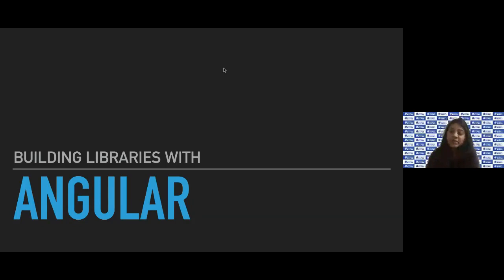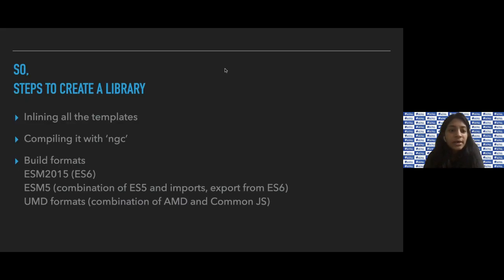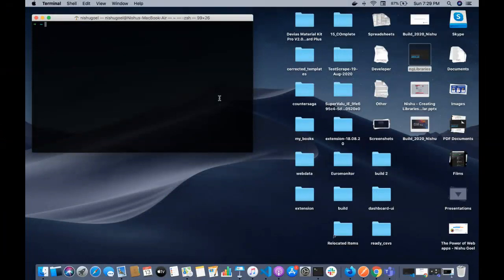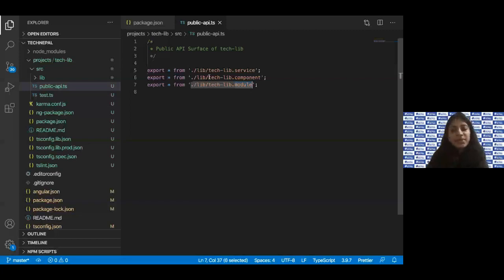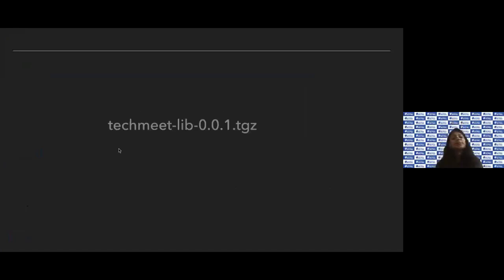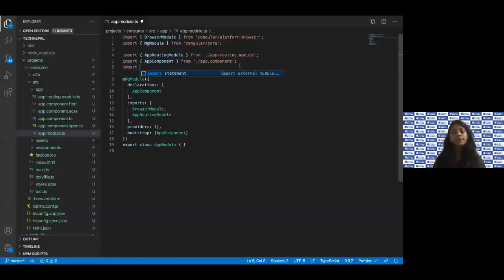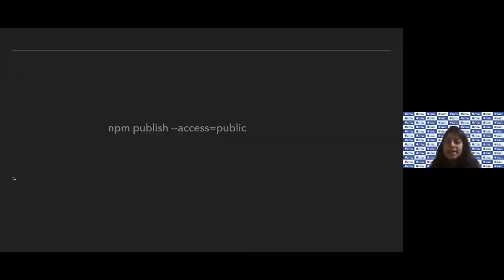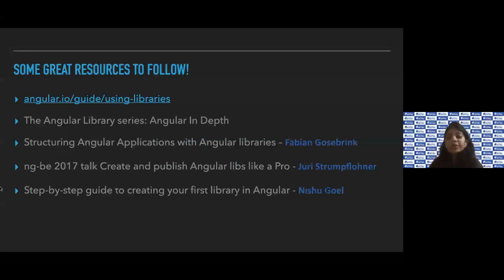Angular Libs + Monorepos - Nishu Goel - techWebinarNepal Series-21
Angular Libs + Monorepos
Nishu Goel

Agenda:
Building Angular libraries inside an NX workspace, understanding shared libraries, publishing your library to npm.

Nishu Goel, Engineer@TheDataworks, Microsoft MVP, Google Developer Expert in Angular and Web technologies.